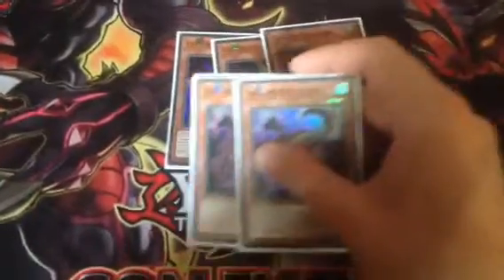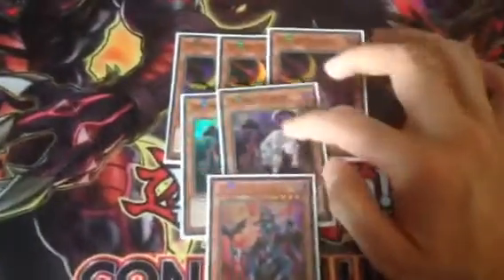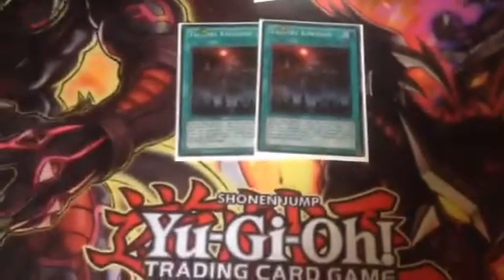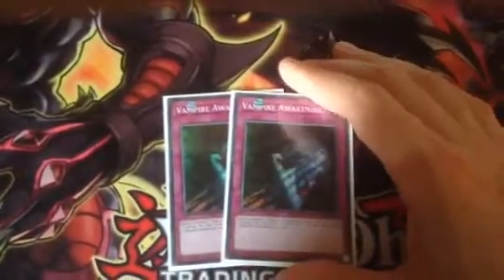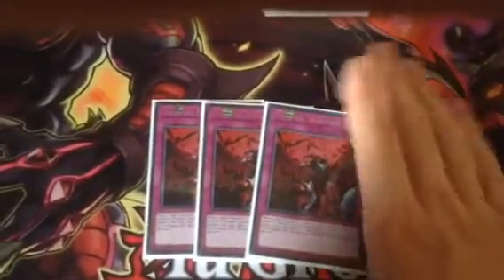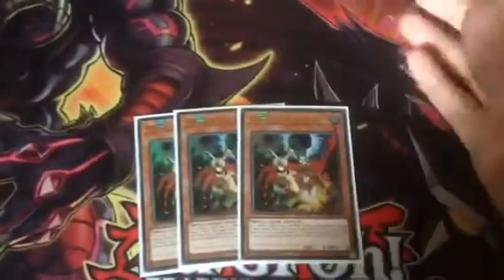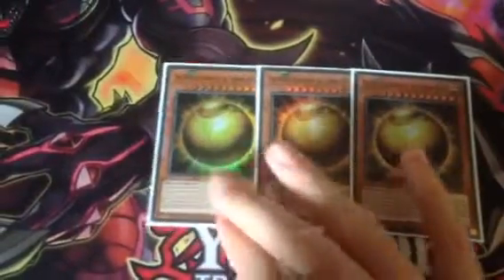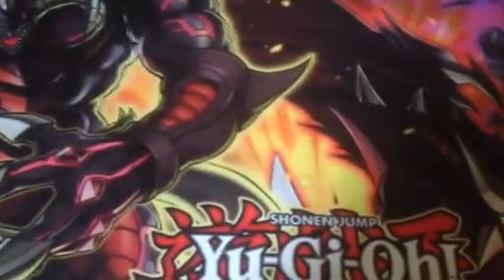Yugioh Vampire deck profile October 2018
My favourite deck with the recent support